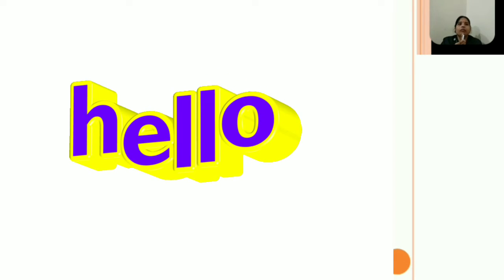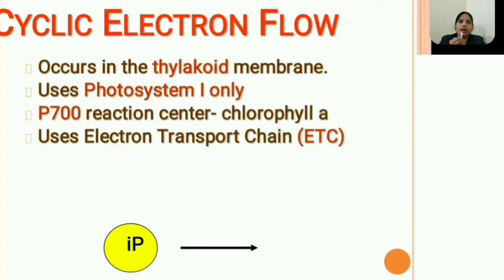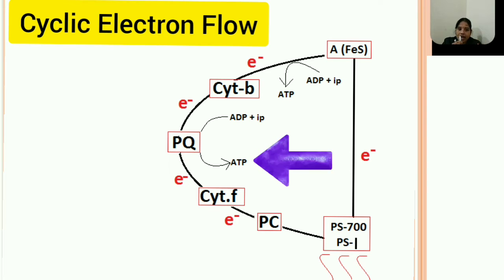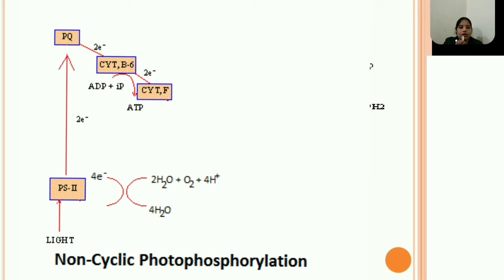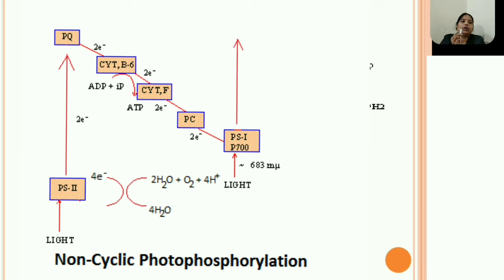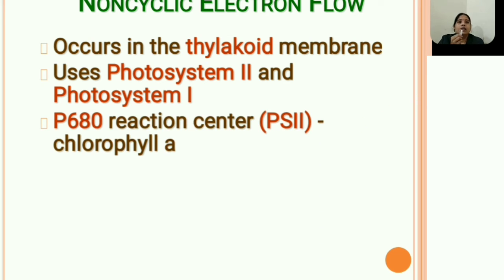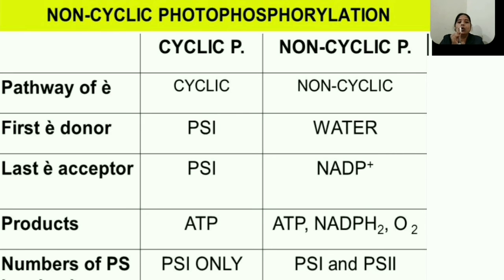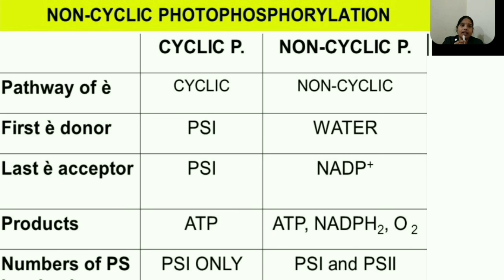13. Photosyntchesis(P P Sargade) lecture 3